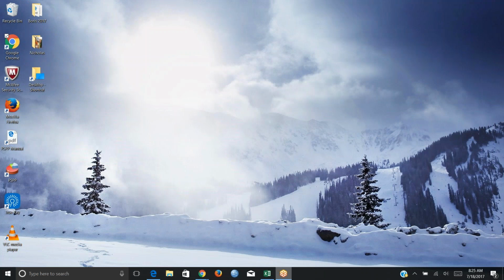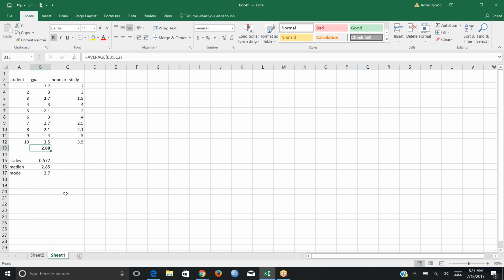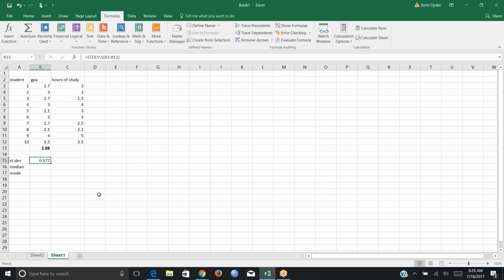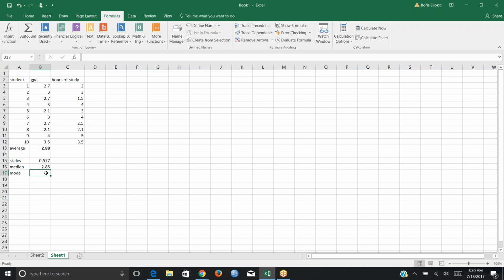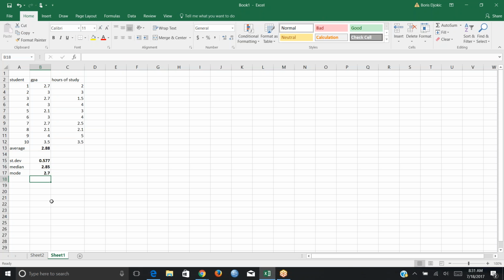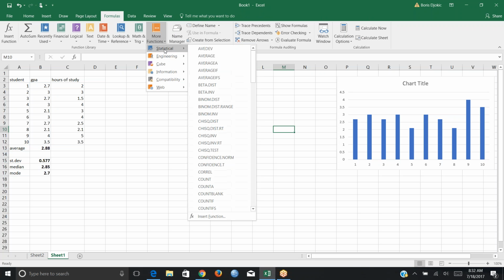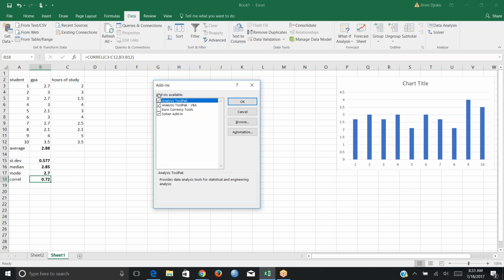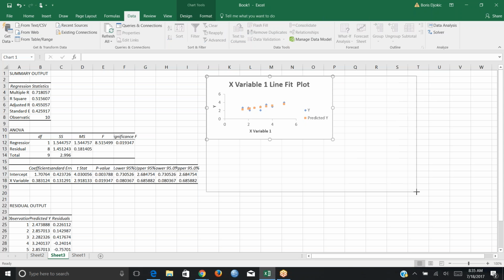2017 07 18 08 25 Meet now